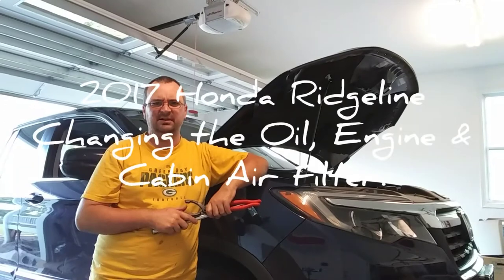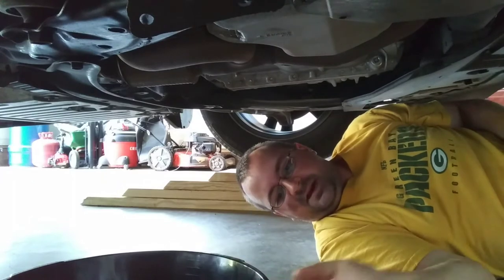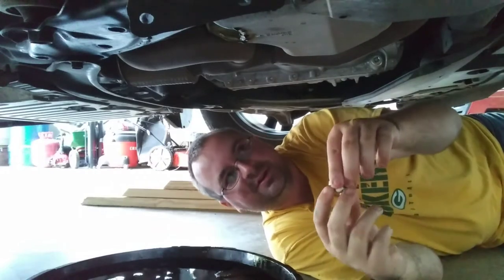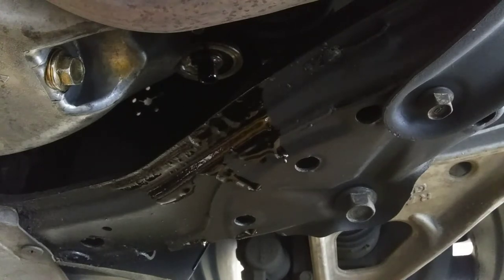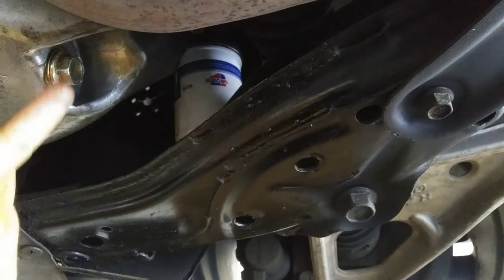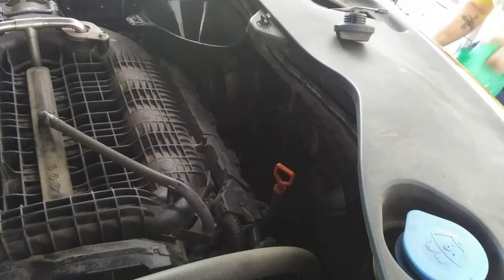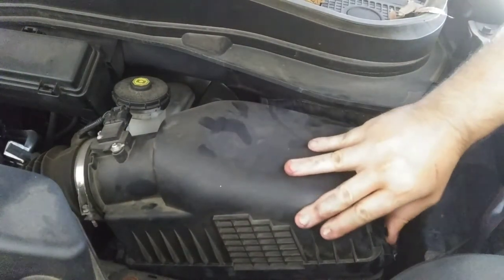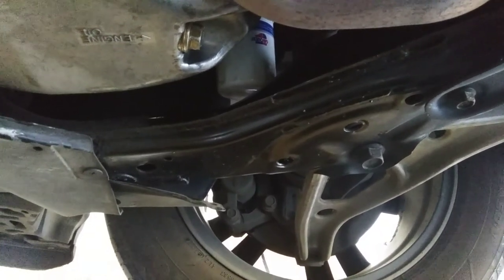2017 Honda Ridgeline - Changing the Oil, Engine & Cabin Air Filter.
Items you will need for any vehicle for Oil Change. Parts for your specific vehicle can be easily found out at any vehicle part shop, like AutoZone, O'Reilly's, etc.

- Oil and Oil Filter (Mine use SAE 0W-20)
- Breaker Bar or Socket Wrench
- Correct Socket Size (Mine use 17mm)
- Oil Filter Pliers (Mine is by Performance Tool)
- Drip Pan and Rags for clean up.

Western Spaghetti - Chris Haugen